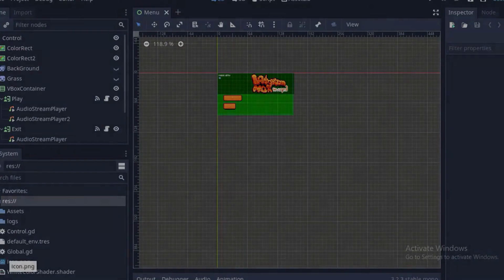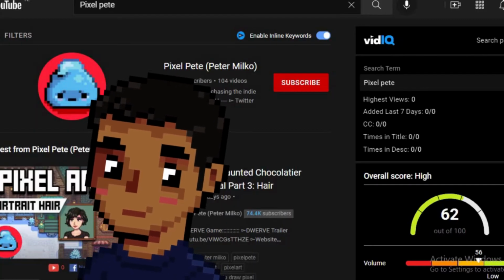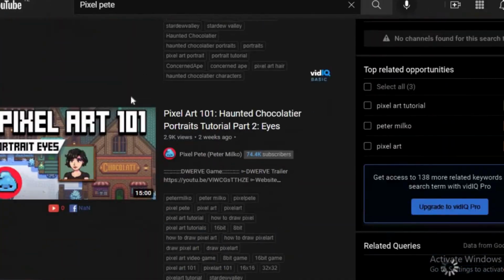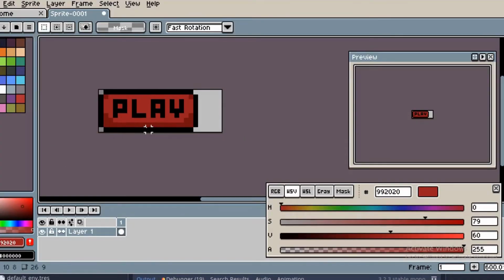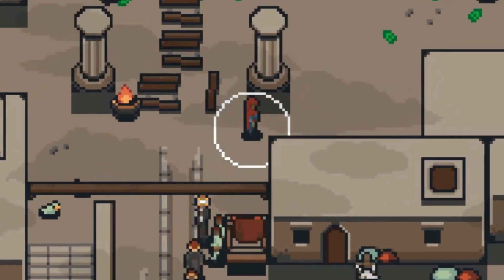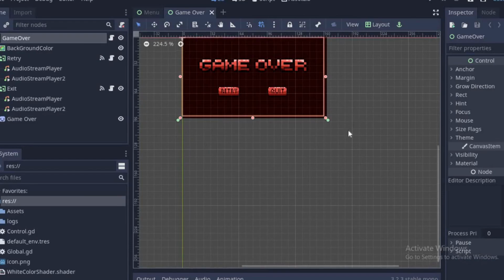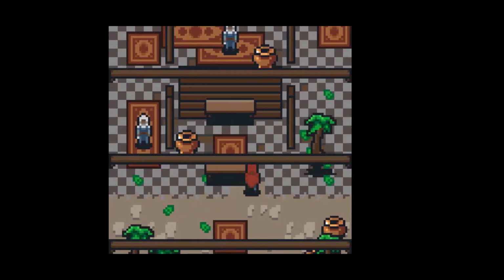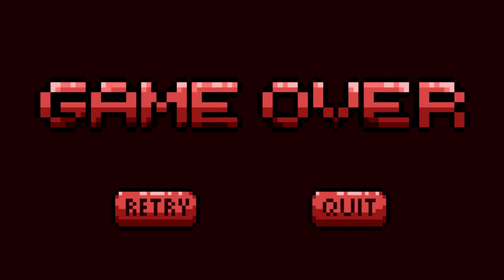Menu Screen - Lost Green Man Devlog 9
Hello Everyone. This is a video on what progress I made on my indie game. Enjoy!